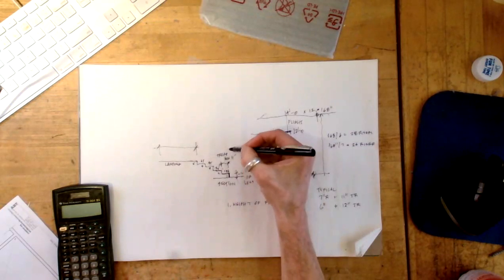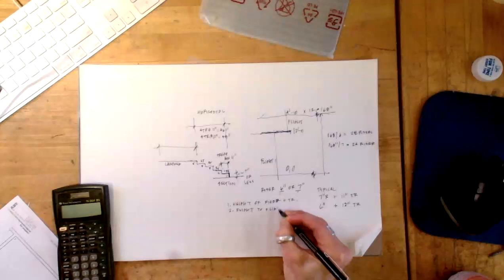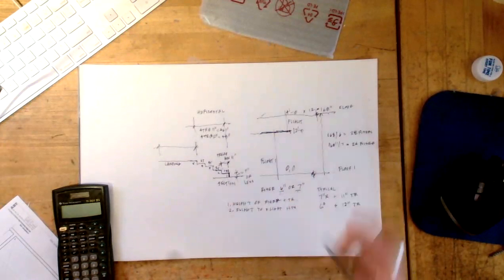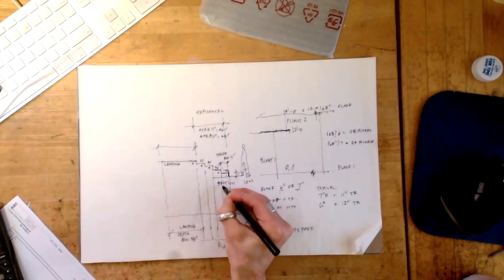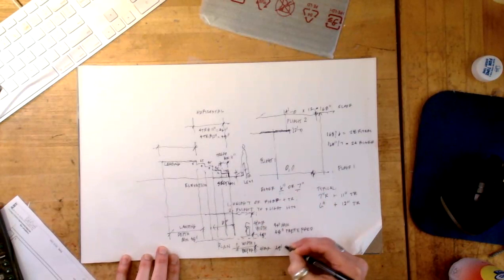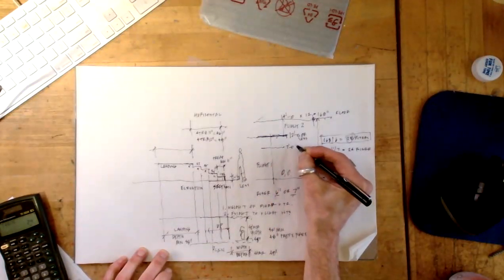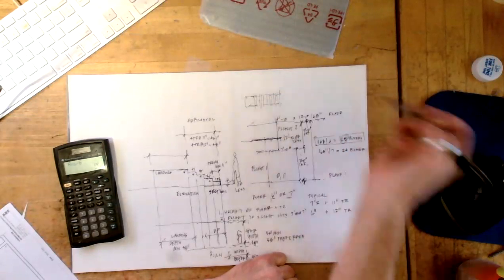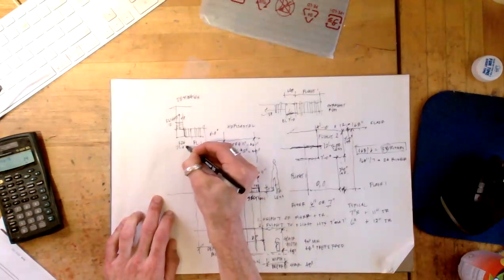stair problem strategy part 1 (AS PRESENTED FOR MIDTERM ADI-242 FALL 2023)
(AS PRESENTED FOR MIDTERM ADI-242 FALL 2023)